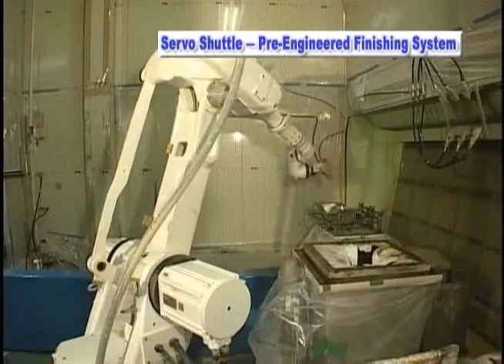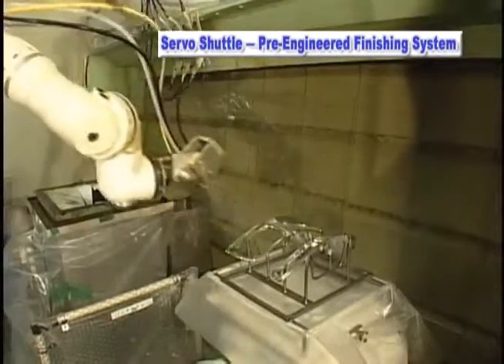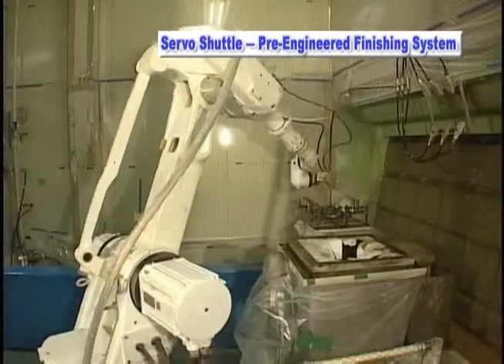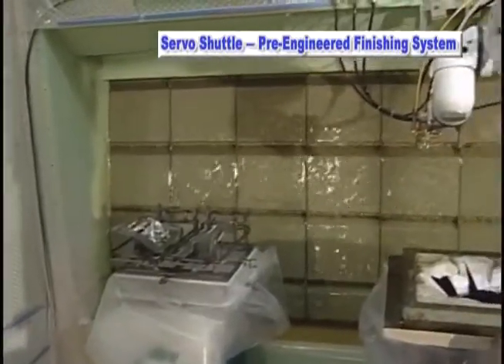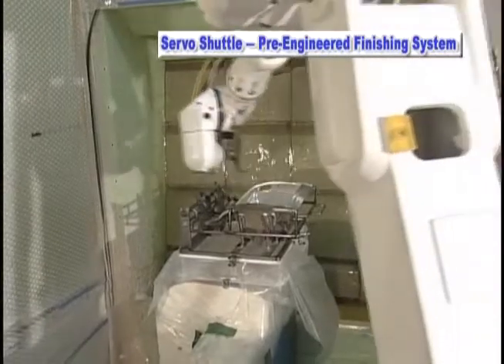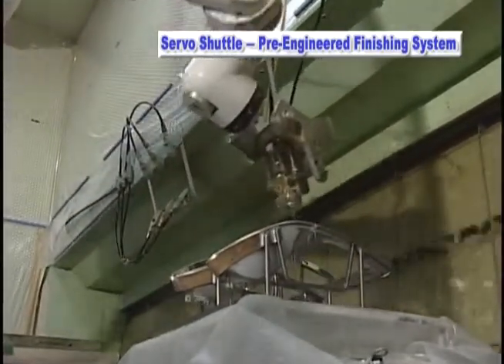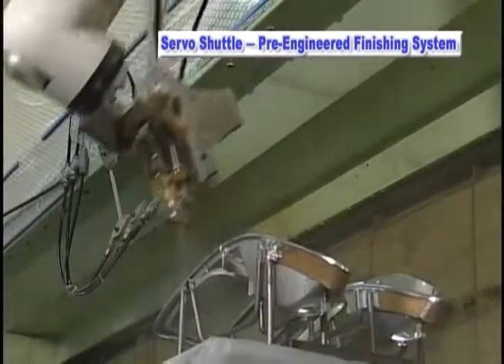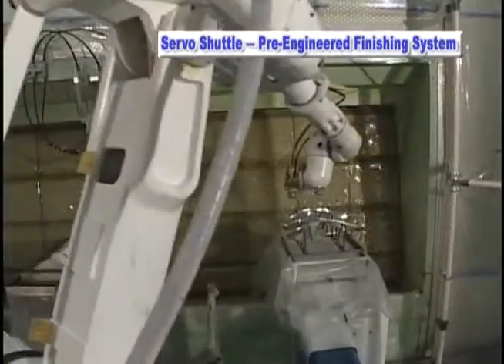Spray Treatment of a Headlamp Reflector - Kawasaki KF193 robot with Servo Shuttle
A Kawasaki KF193 robot sprays heat treatment on a headlamp reflector in a pre-engineered finishing system with a Servo Shuttle.